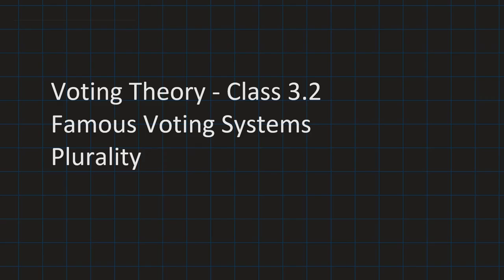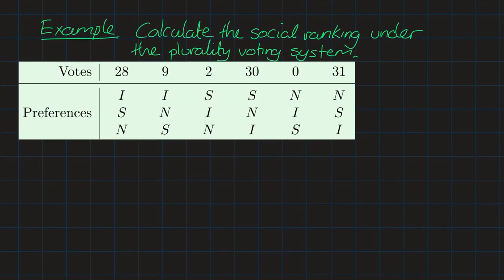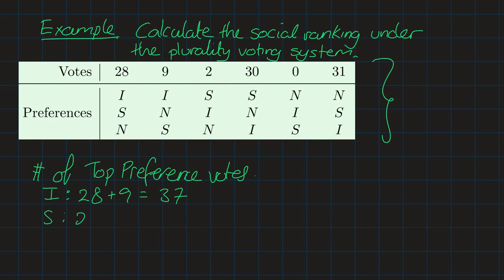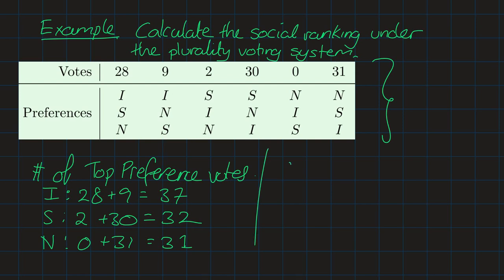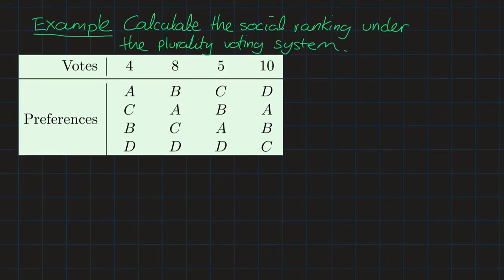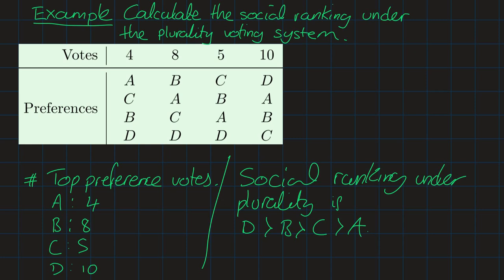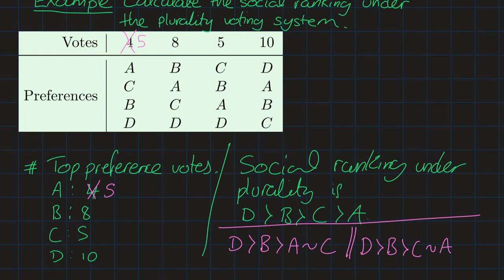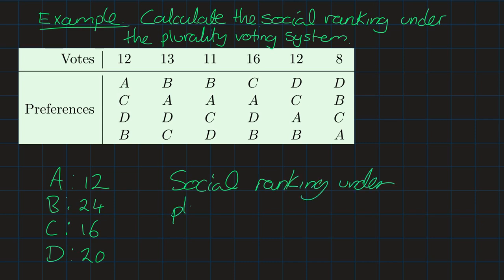Voting Theory 3.2 - Plurality